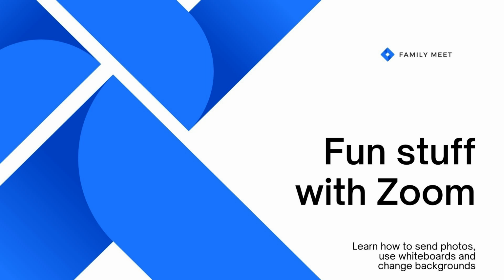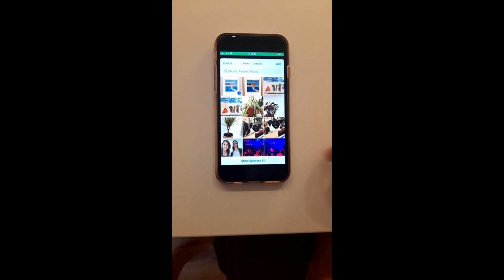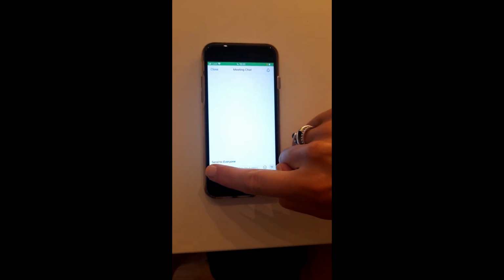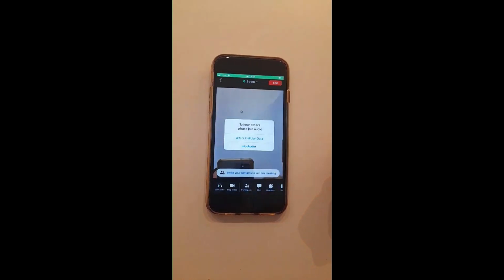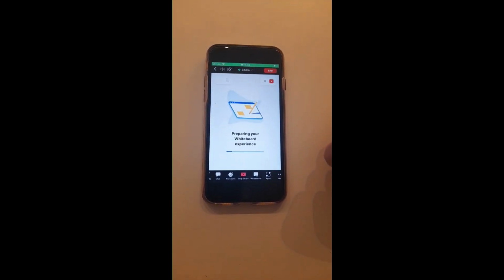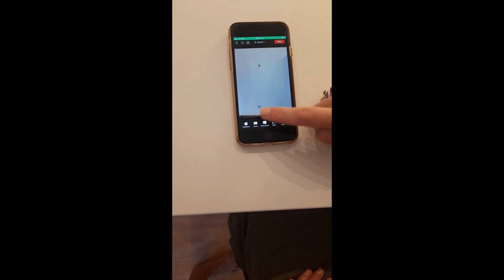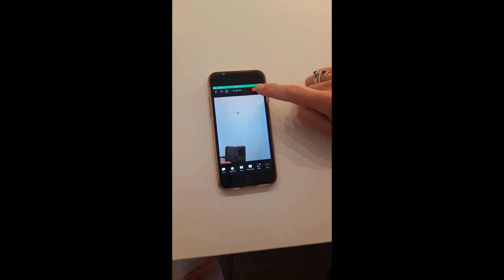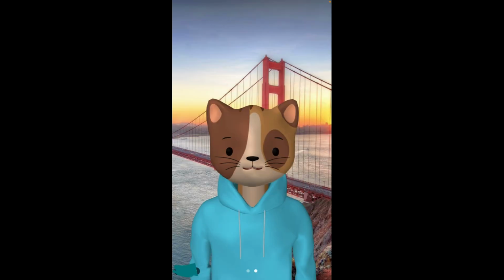Zoom tutorials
fun stuff with Zoom